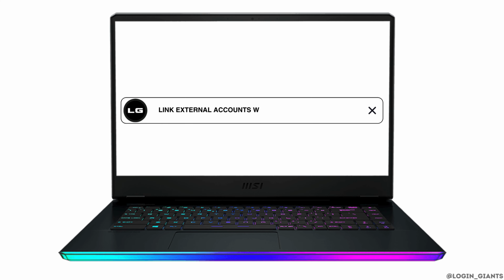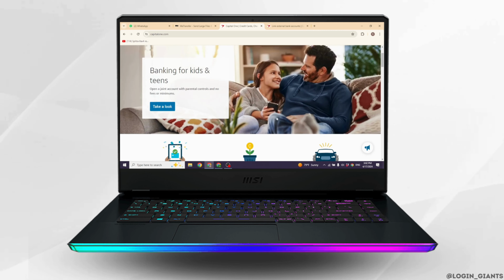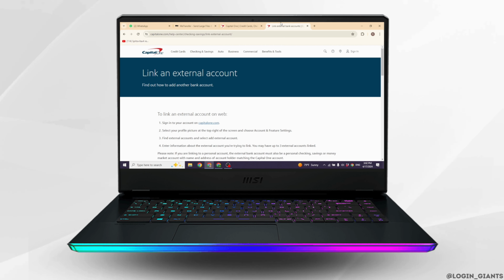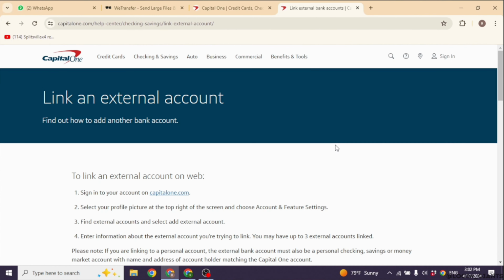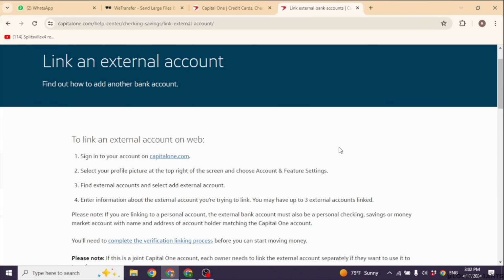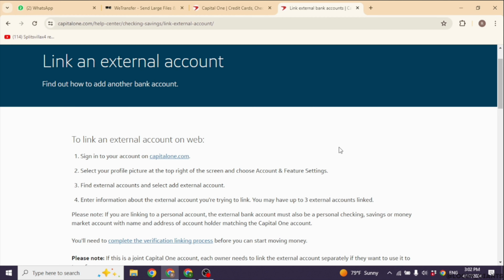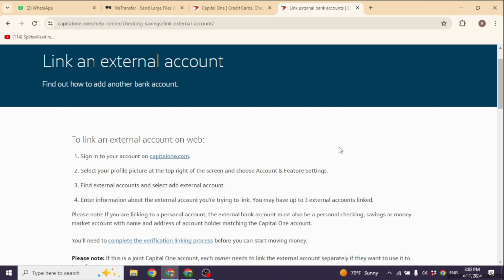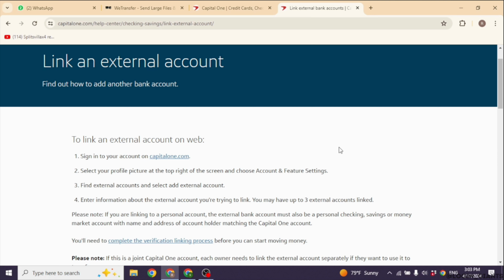How to Link External Accounts with Your Capital One Bank Account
💡🔗 How to Link External Accounts with Your Capital One Bank Account | Comprehensive Linking Guide

Want to manage all your finances in one place? This comprehensive guide demonstrates how to link external bank accounts to your Capital One Bank account, allowing for seamless transfers and better financial oversight.

In this tutorial:
0:00 - Introduction
0:15 - How to Link External Accounts with Your Capital One Bank Account | Comprehensive Linking Guide

Learn the straightforward steps to add external accounts to your Capital One banking profile. This video explains everything from finding the right menu options in the Capital One app or website to verifying external accounts for secure connections.

Streamline your money management by following this guide on how to link external bank accounts to your Capital One account for easier transfers and tracking!